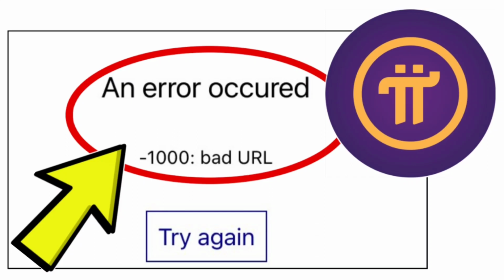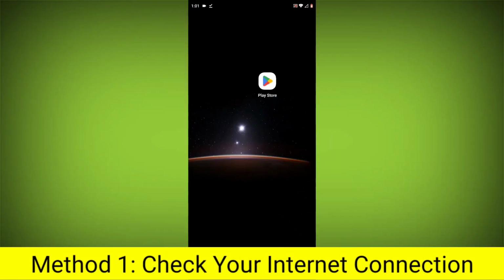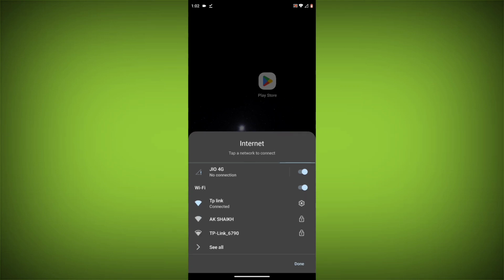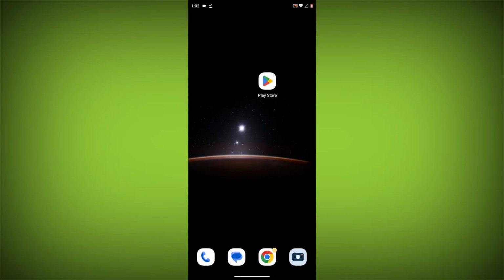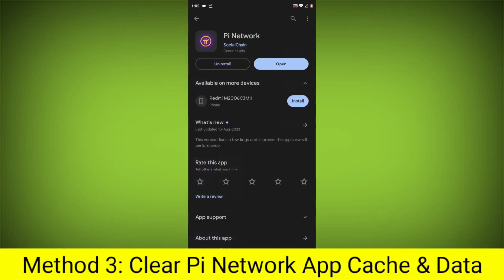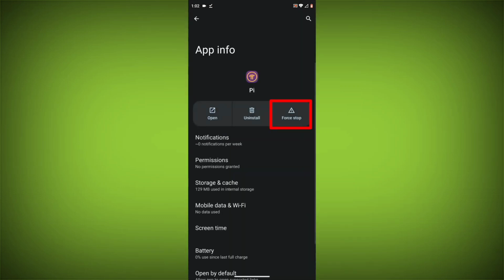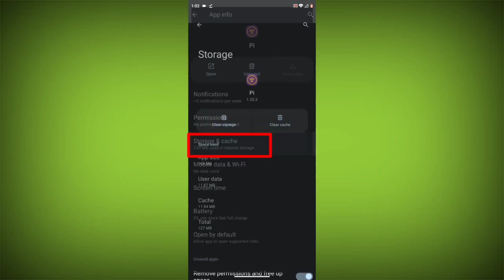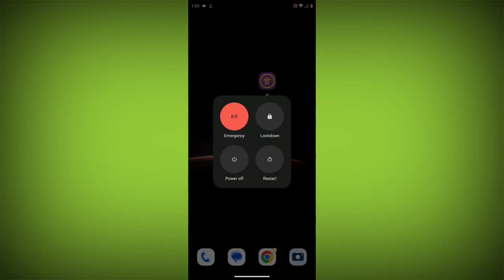How To Fix Pi Network App An error occured -1000: bad URL Problem Solved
Here step by step solution:

Method 1. Check your internet connection. Make sure that you have a strong and stable internet connection. You can do this by trying to access other websites or apps on your device. If you are not able to connect to the internet, try restarting your router or modem.

Method 2. Update the Pi Network App. To do this go to play store. Search for pi network. Go to Pi Network. If there is any update. Update it.

Method 3. Clear the Pi Network app cache and data. If restarting the app doesn't work, you can try clearing the app cache and data. This will remove any temporary files that may be causing the error. To clear the app cache and data, go to Settings then go to Apps then go to Pi Network click on Storage & cache click on Clear cache and Clear storage.

Method 4. Reinstall the Pi Network app. If you have tried all of the above steps and the error is still persisting, you can try reinstalling the Pi Network app. This will remove the app completely and then install it again from the app store.

If you are still having trouble with the Pi Network app, you can try contacting the Pi Network support team for help.

Talk soon,
Abid Akay